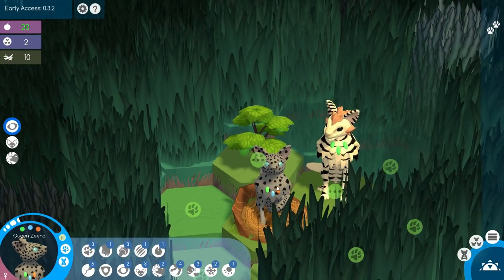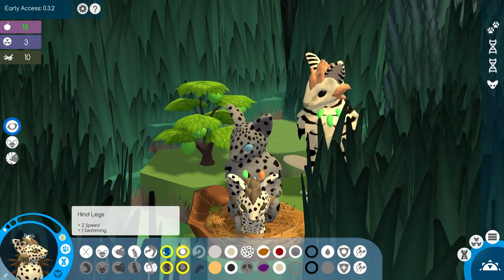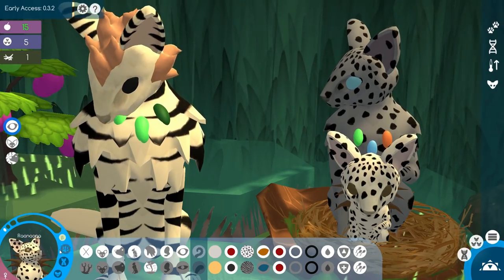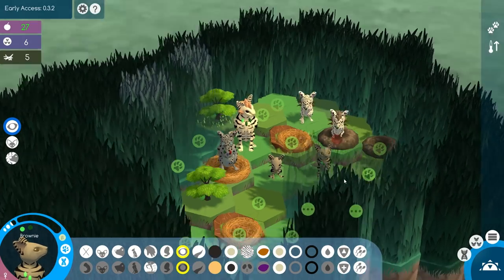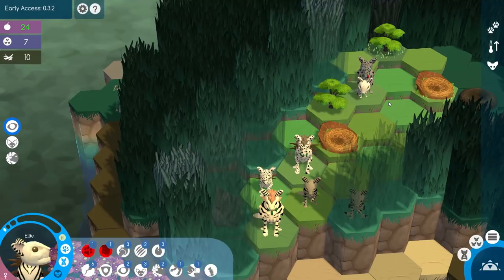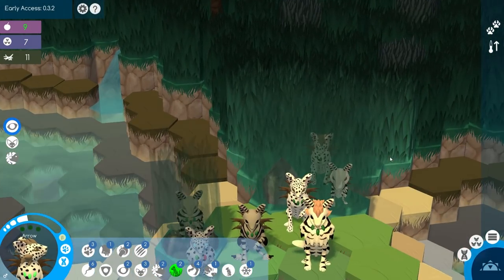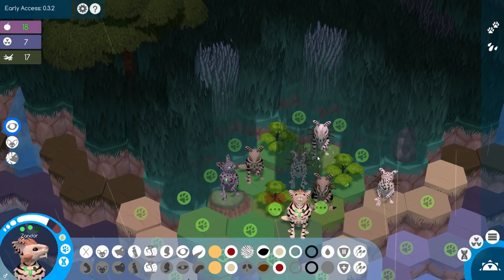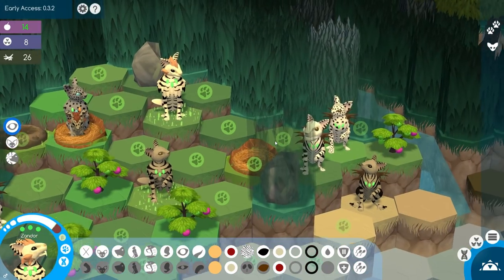New Reign | Niche • Queen Bee - Episode 2👑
Welcome to the start of the Queen Bee Challenge. In this challenge you can only have one queen and she will be the breeder of the tribe, she can take any mates but no other females can have children. 👑

Leave name suggestions for our niche creatures!

🐾 • Niche is a digital board game about genetics, heredity and evolution. Join Erose as she shapes her own animal tribe and finds an ecological niche for it to live in. Trying to keep her tribe alive against dangers, such as hungry predators, climate change and spreading sickness.

🌹• Erose's Links •🌹